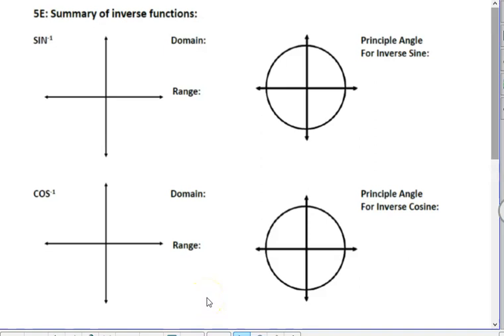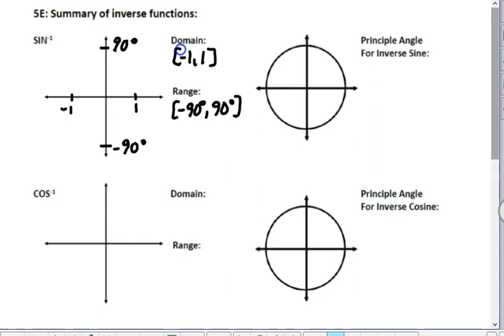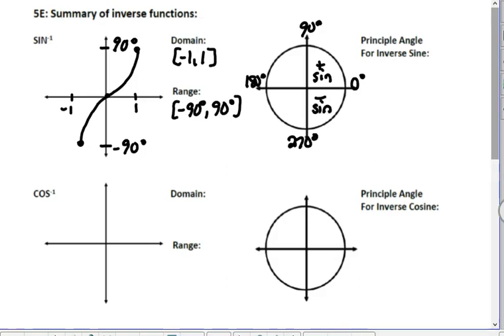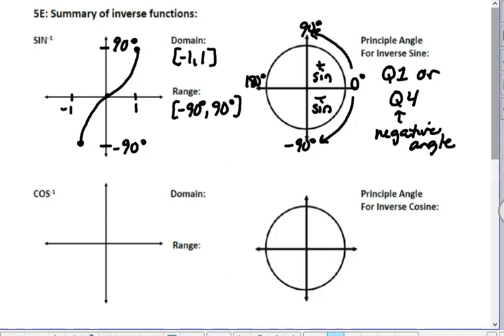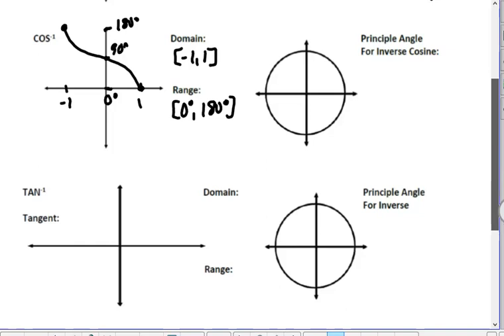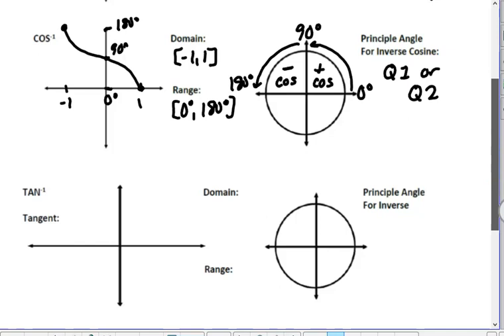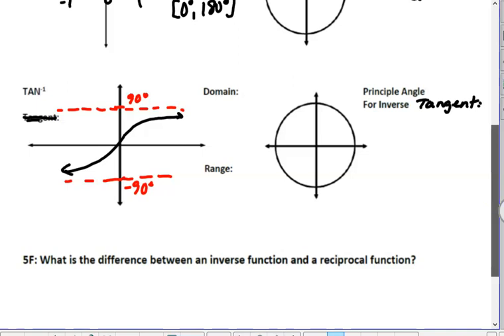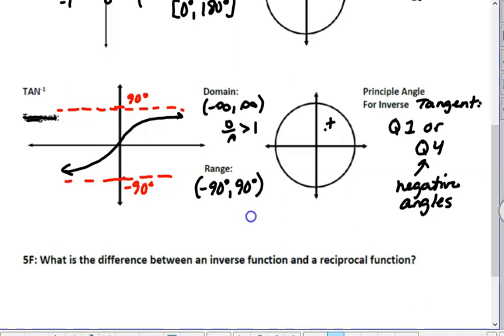TB 5E Summary of Inverse Functions